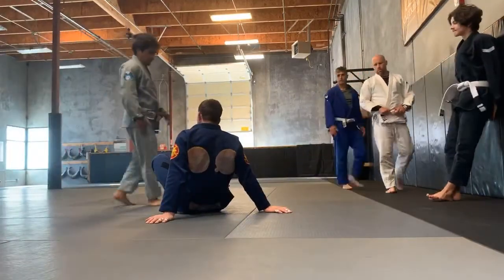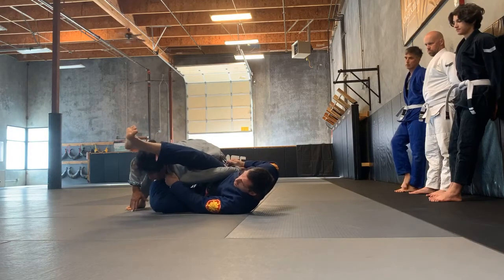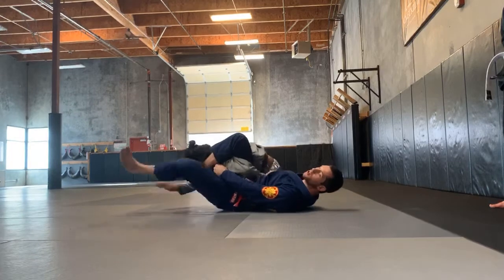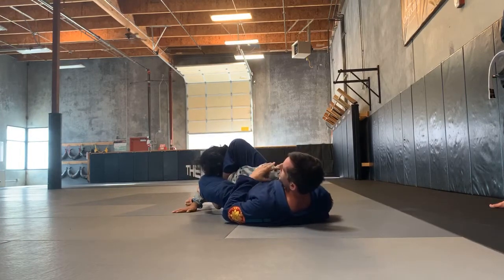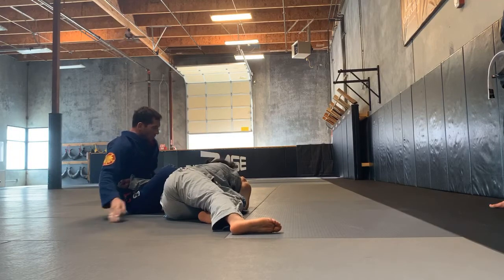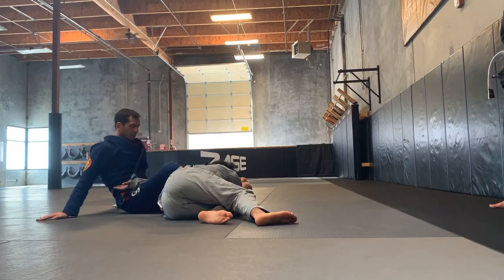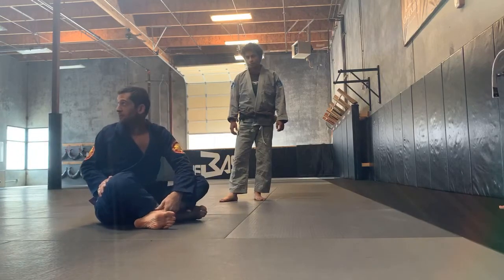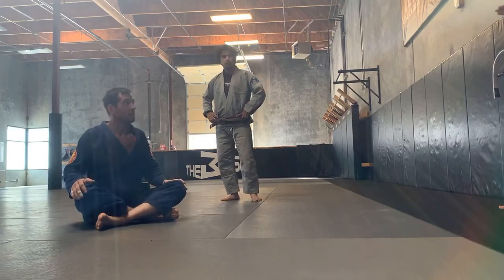The Soluço Omoplata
Learned this variation from Prof. Fernando Soluço a few years back, it even won me a match in the black belt division at the ibjjf masters worlds in 2016.